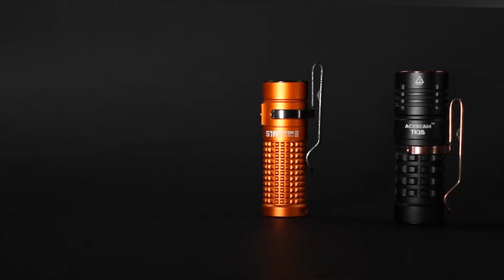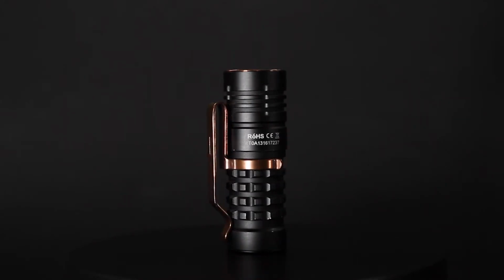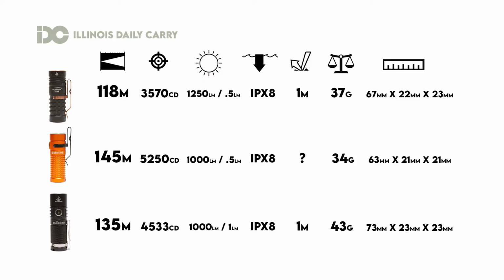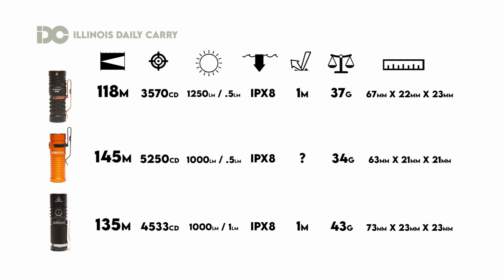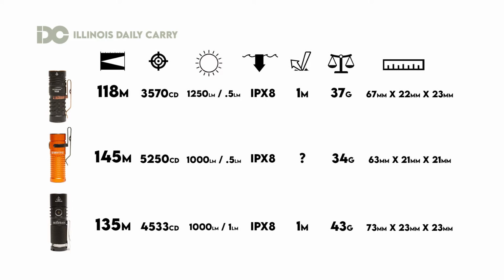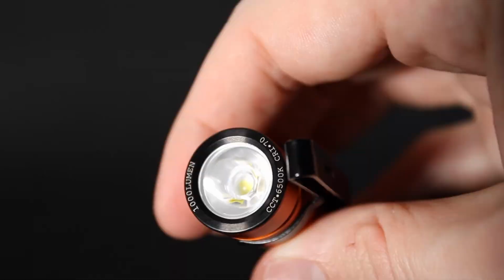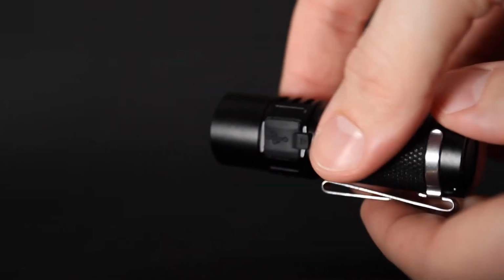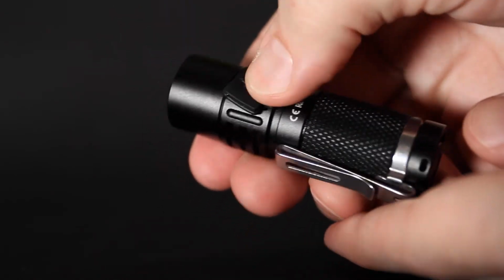Light Fight: 16340 Showdown - Acebeam tk16 vs Olight S1R2 vs Sofirn SC21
While a couple of these flashlights have contended against each other before (Acebeam tk16 and OLIGHT S1R2), I recently became aware of the Sofrin SC21 and felt it could place itself as the new top contender for this form factor / power supply. I found it on the newest 'Arbitrary list of popular lights' in the Spring Equinox 2022 edition.

Sofrin SC21 (Several Kelvin Option all High CRI) - $34.99

Acebeam tk16 with CREE XPG 3 (Flood) - $59.90

Acebeam tk16 with OSRAM (Throw) - $59.95

OLIGHT S1R2 - $64.95